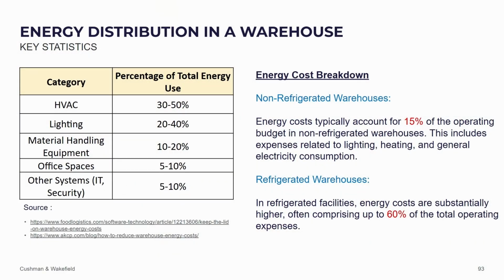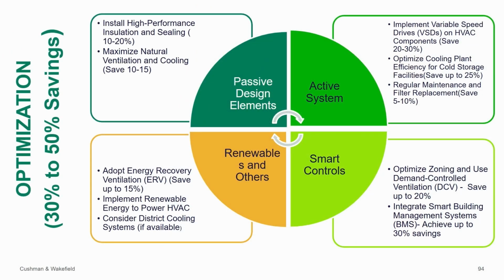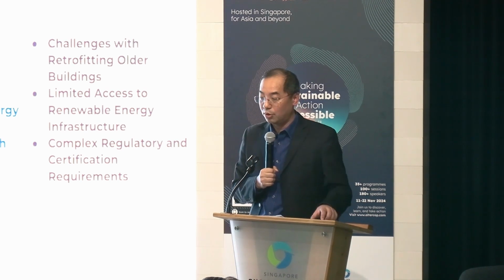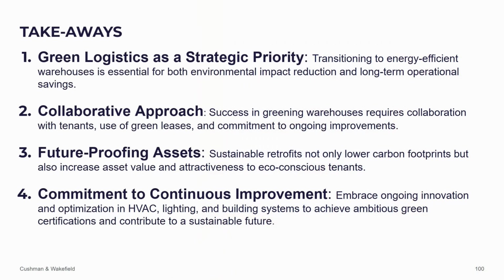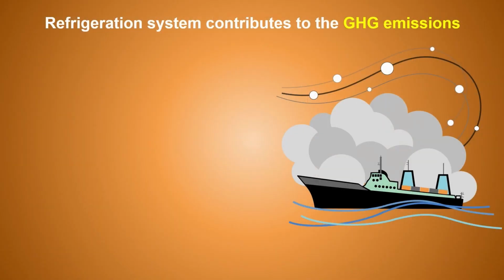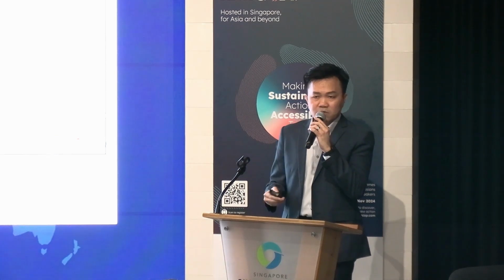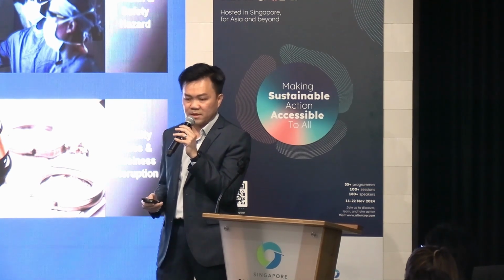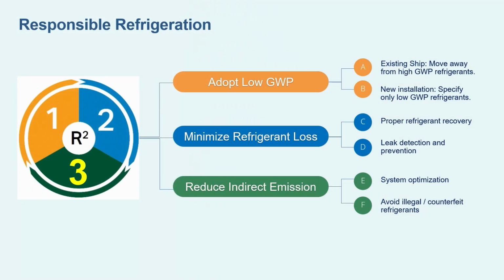Responsible Refrigeration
This session will explore how refrigeration is a high contributor of GHG emissions in manufacturing, warehouses, shipping, and all along the cold supply chain.

Talk #1: Energy-Efficient warehouses
Speaker: Ho Chee Kit, Chief Engineer and Net Zero Carbon Assets - APA (C&W Services)

Talk #2: Impact of refrigerant gases (HFCs) and shipping context
Speaker: Francis Lai, Head of Product Management (Wilhelmsen Ships Service)